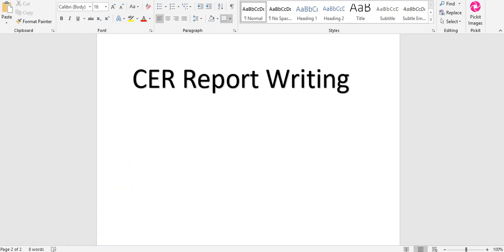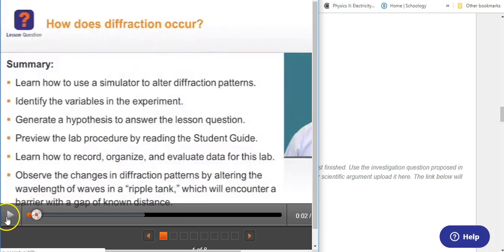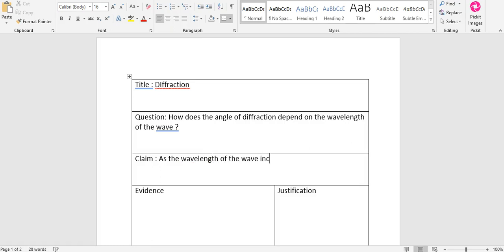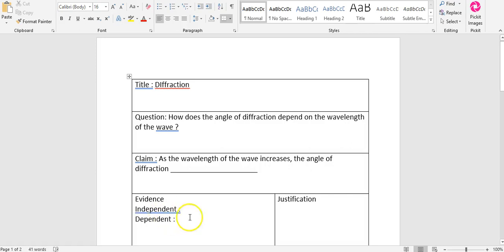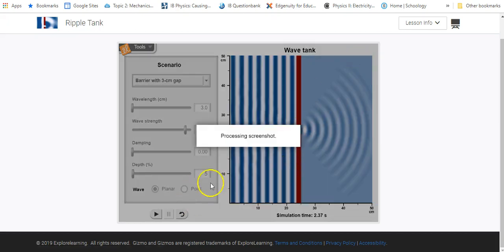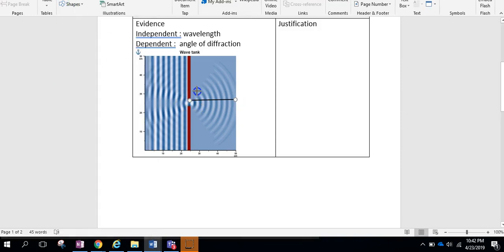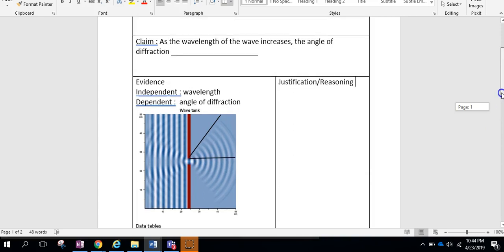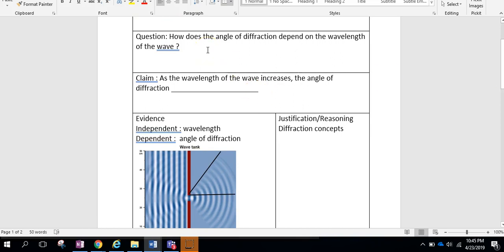CER Report Writing (B)